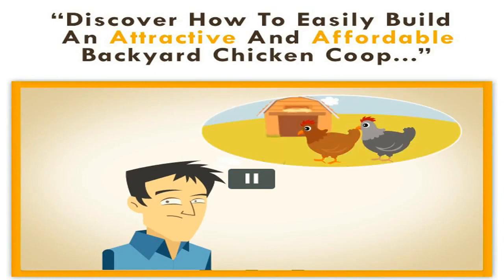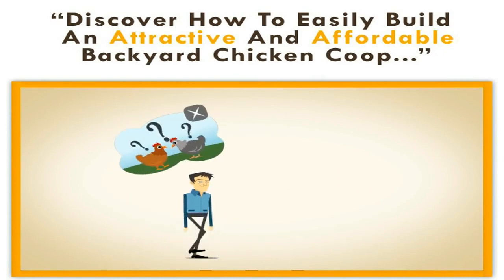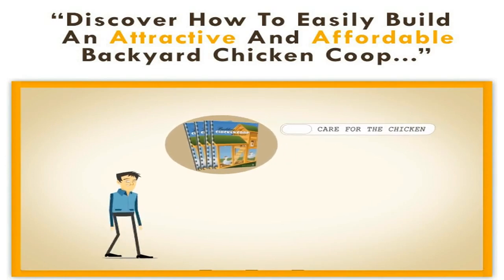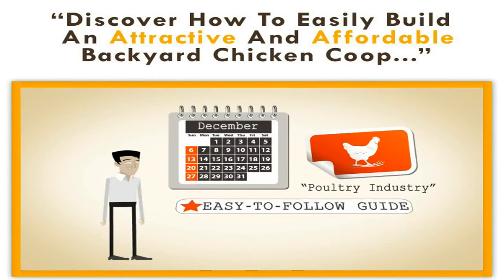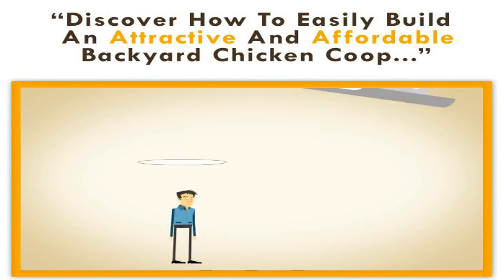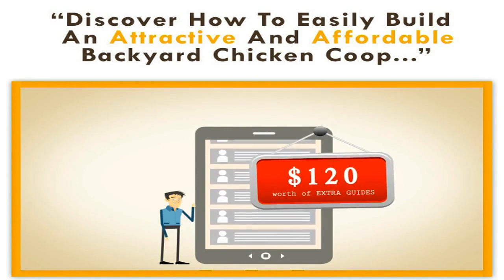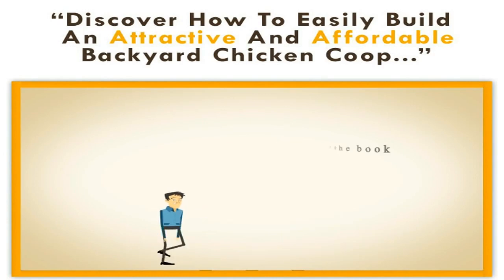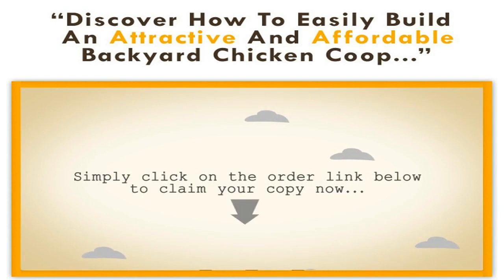Walk in Chicken Coops You need to Watch Me 1st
When in relation to chicken coops the easiest way is to build it yourself. Why? Since it really it's not a tough action to take at all. The eBook you download will tell to you the exact process it's done and walk you thru easy step-by-step process. We share the mountains of information we have in this book. This is fail proof it's so simple.

WALK IN CHICKEN COOPS :
00:00:05  Walk in Chicken Coops
00:00:05  Ready Made Chicken Coops
00:00:06  Chicken Houses on Wheels
00:00:07  Pre Built Chicken Coops
00:00:08  Chicken Sheds for Sale